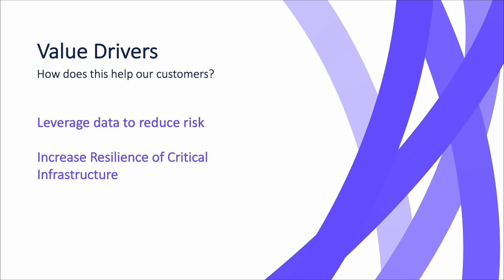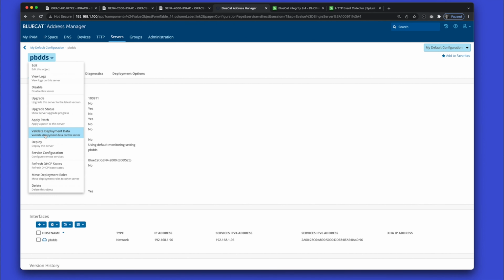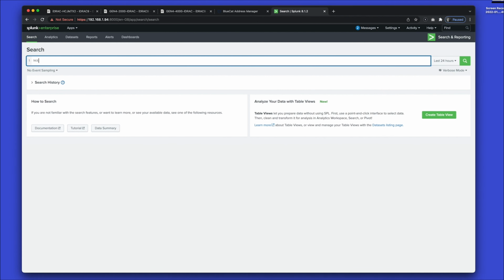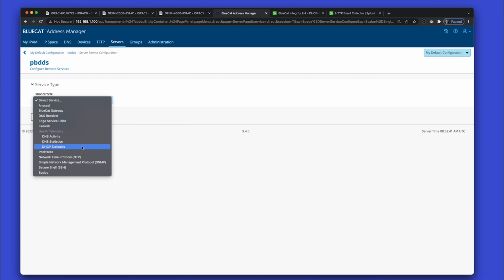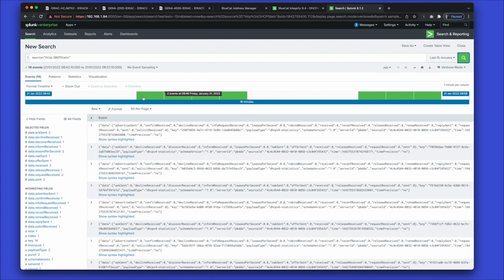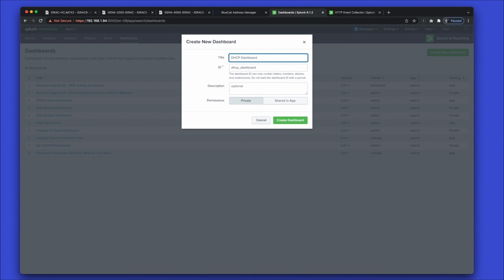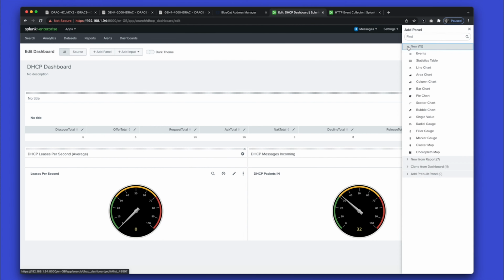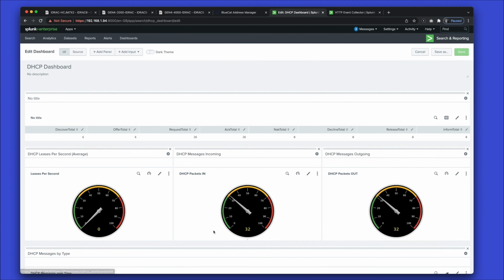Integrity 9.4 - Sending DNS & DHCP service metrics to a SIEM or datalake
By sending metrics and telemetry from Integrity to the customer data lake or SIEM they can monitor externally the performance of their Integrity DNS and DHCP servers and correlate with other systems, which in turn increases the resilience of their critical infrastructure.